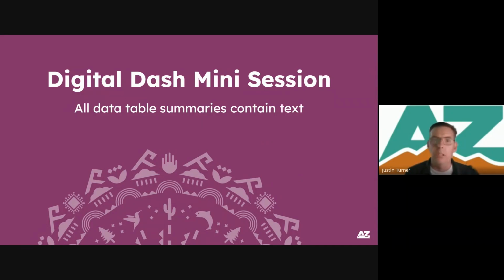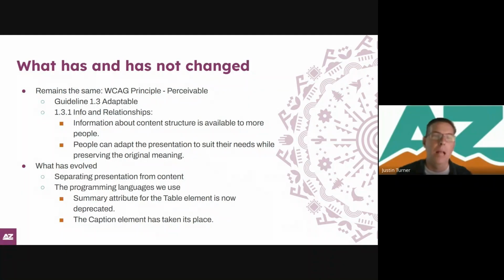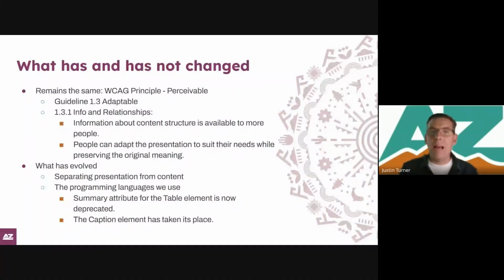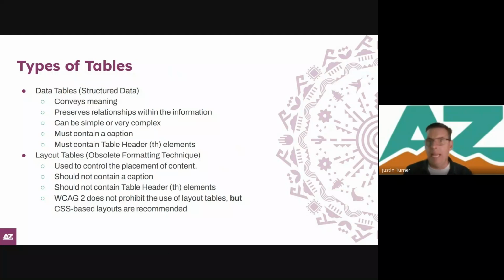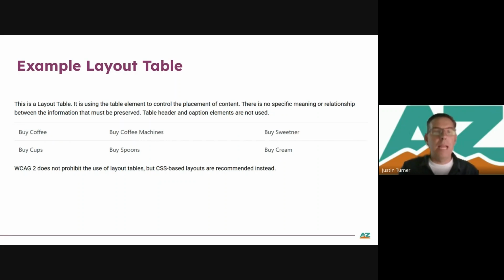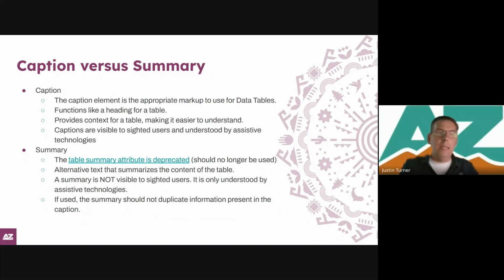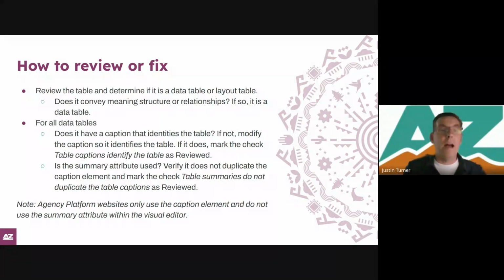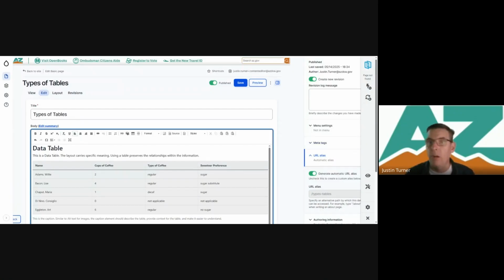Digital Dash: Tables, Captions, Summaries, Oh My!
Start your morning off with us in a 15 minute mini-training designed to help you learn about a particular content related accessibility topic. Every Tuesday and Thursday during the month of May, Digital Dash is providing a series of  mini-training sessions on the content topics agencies are focused on improving. Each session will cover:
Description of the accessibility check
Who is affected by incorrect usage
How to review or fix the problem

In this session we cover accessibility checks related to Tables, Captions, Summaries, Oh My!